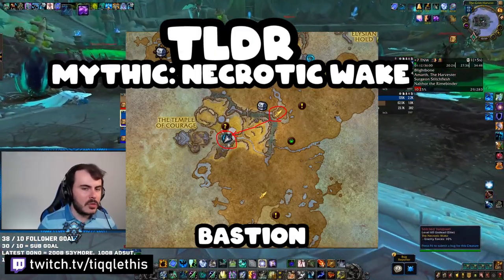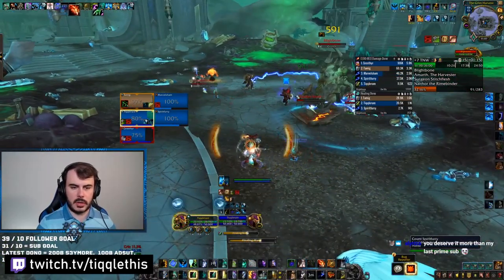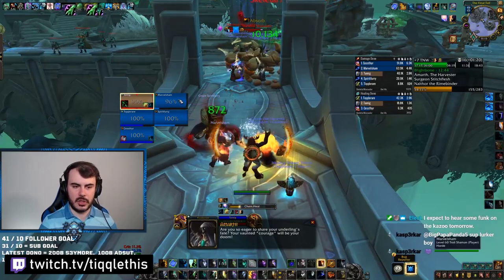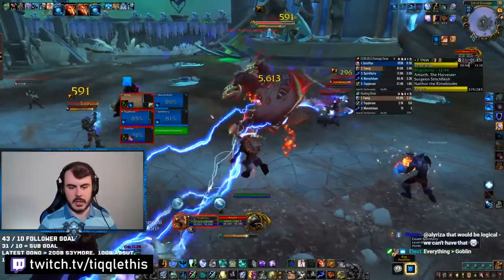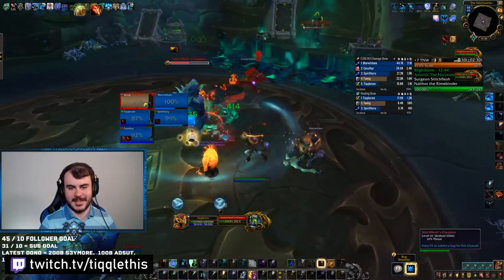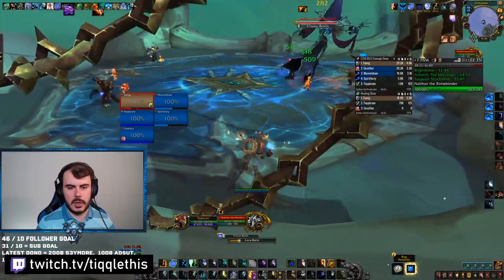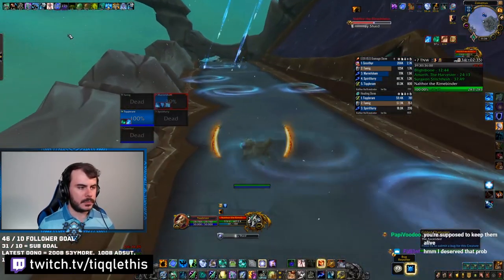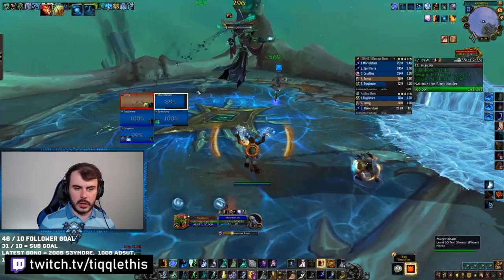🔵TLDR: 2min Necrotic Wake MYTHIC Dungeon Guide | SHADOWLANDS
TOO LONG DIDNT READ. MYTHIC NECROTIC WAKE GUIDE!

0:00 Introduction
0:13 Blightbone (Boss 1)
1:00 Amarth, The Reanimator (Boss 2)
1:23 Surgeon Stitchflesh (Boss 3)
 1:46 Nalthor the Rimebinder (Boss 4)